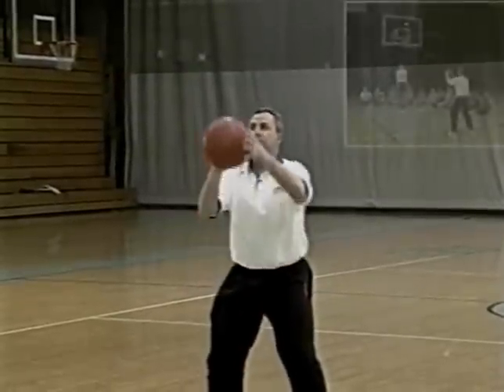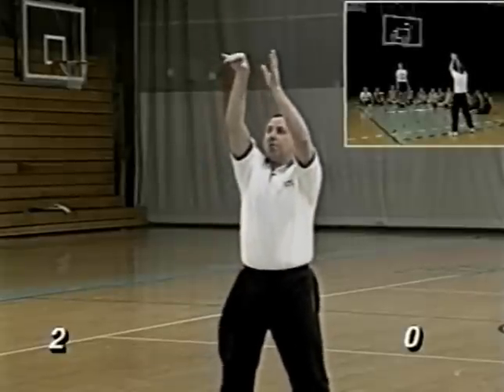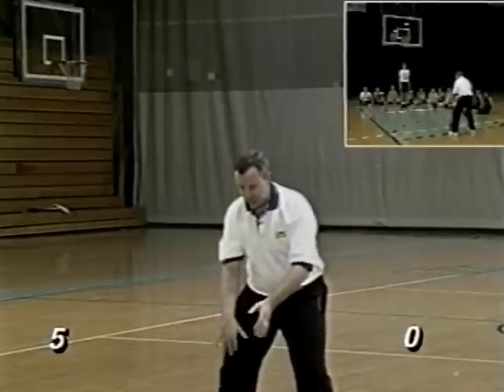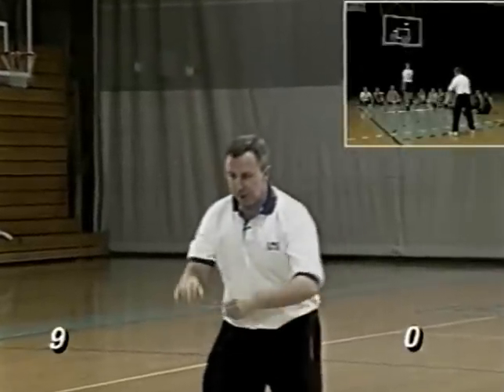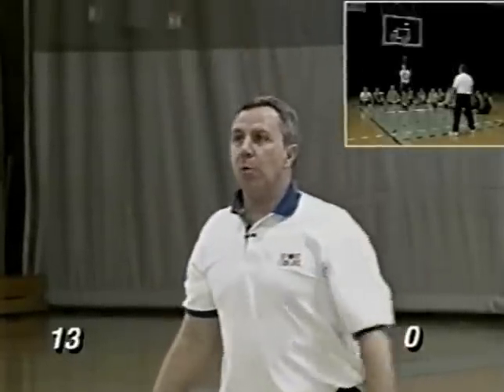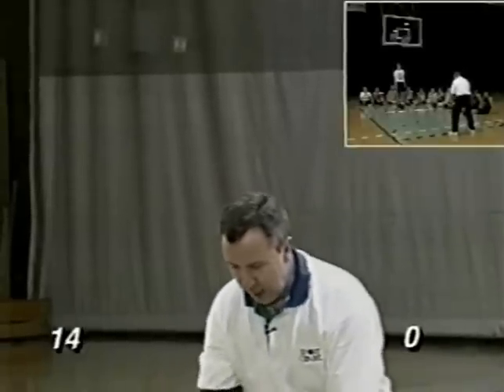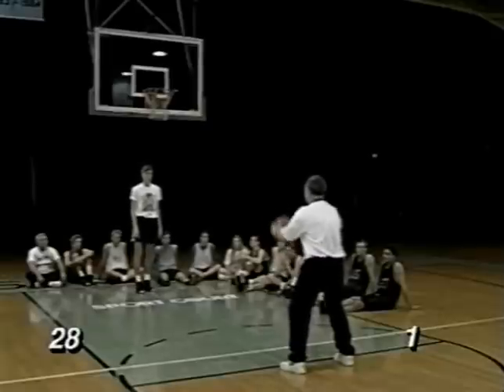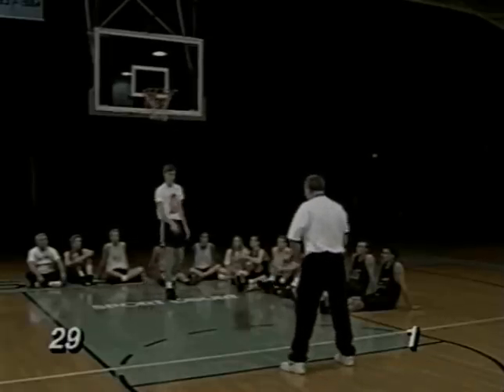Basketball Free Throws Win Games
FREE THROWS WIN GAMES AND MORE!

Watch the nation's Leading Free Throw Clinician Mike Scudder.  Mike has lectured at hundreds of basketball camps and in only 30 minutes watch as he demonstrates and motivates players toward greater Free Throw shooting success.

Mike gives a great motivational lecture live!  It is filled with facts, figures, fundamentals and stories that will keep you on the edge of your seat, all while he is taking and making over 95% of his free throws!  He will also, as he is shooting and speaking lay out a simple and successful method to use and practice when shooting free throws.

HIGHLY MOTIVATING and ENTERTAINING!  A great camp or team DVD to let players watch while eating lunch or waiting for camp to start!